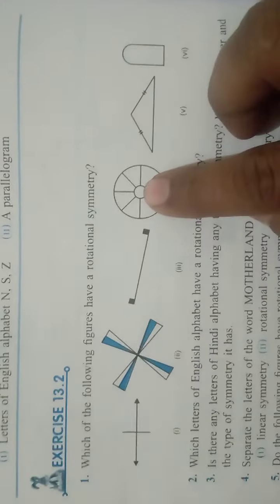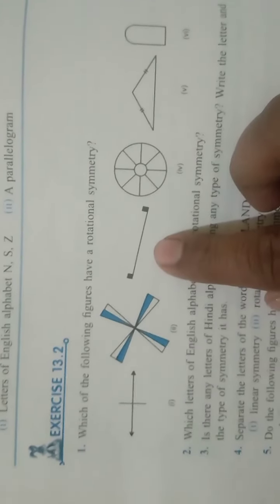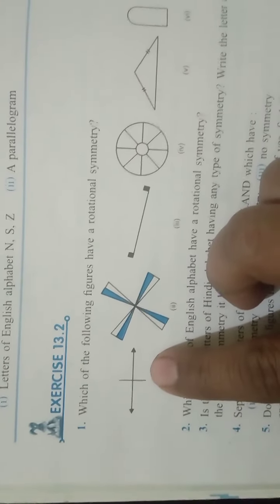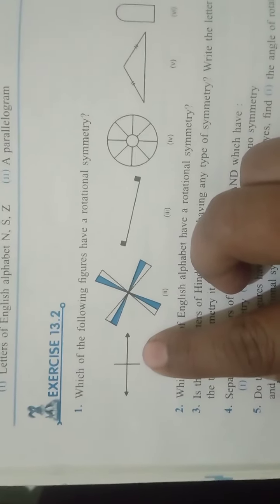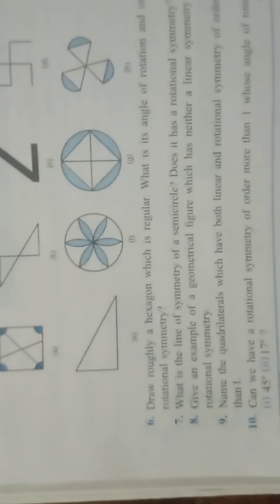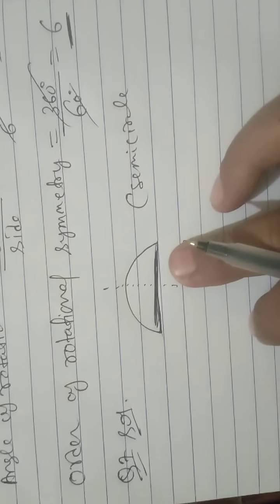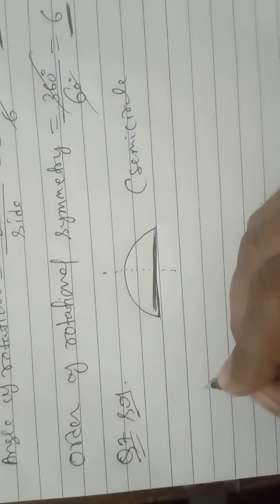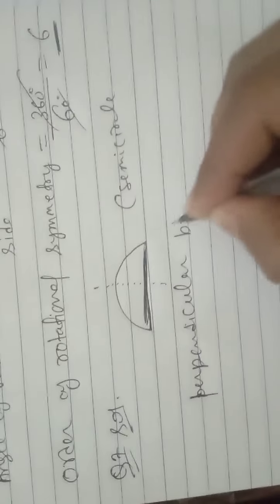Math class 7 Ch 13 Symmetry ex 13.2